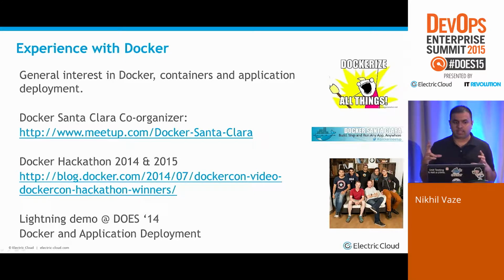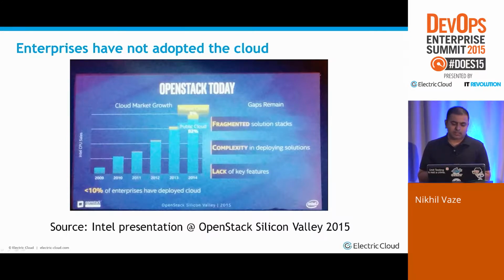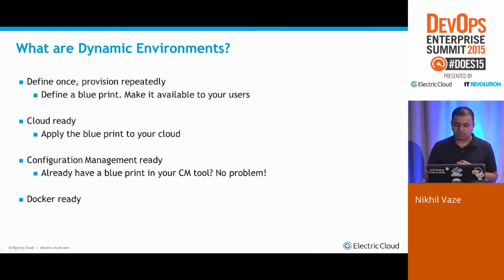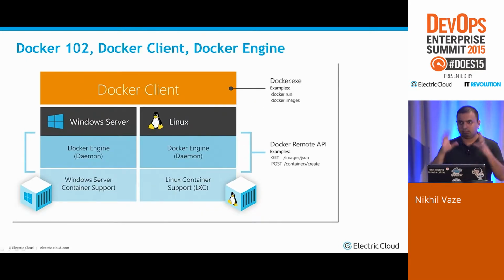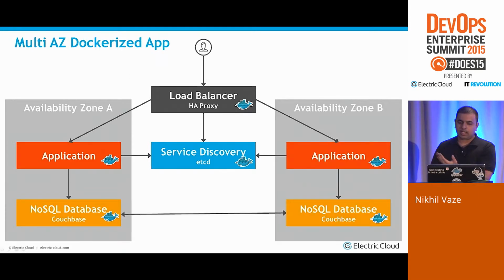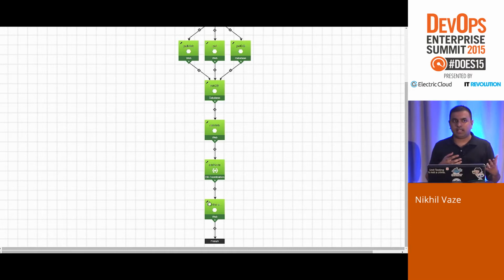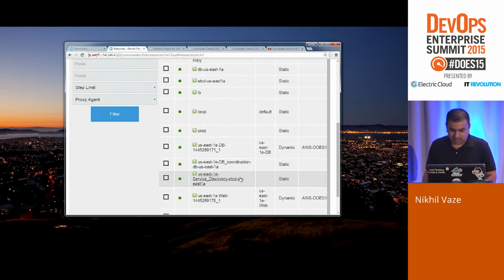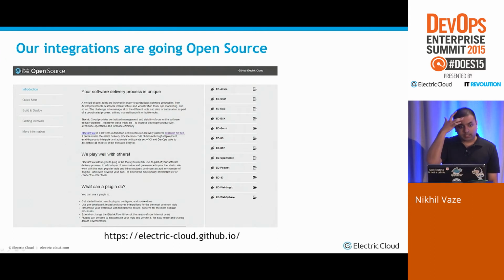EC Track - Nikhil Vaze - Self-Service Cloud, Configuration and Containers as Part of a CD Pipeline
Nikhil Vaze, Senior Software Engineer, Electric Cloud

Does it take your developers weeks to get a virtual machine? Do they need to jump through hoops filing tickets and chasing down IT to get the right configuration? Do they waste hours trying to deploy on the right setup, instead of writing or testing code?
Help your Dev and QA engineers help themselves. Enable every engineer to deploy their code with a click of a button.
In this session we will review a practical use case from a Fortune 500 company implementing an internal deployment-as-a-service solution, servicing thousands of applications and developers globally, across a pool of shared resources- on premise, cloud and hybrid.

In this session you will learn:
- Solution design and best practices for supporting HA, Scalability and user controls
Best practices for tracking all the pieces of your application: the status and location of all your artifacts, environments and usage
- How to leverage Docker and Cloud services to accelerate deployments and reduce friction between Dev and QA
- Demo of a deployment pipeline using Docker and elastic Cloud environments.